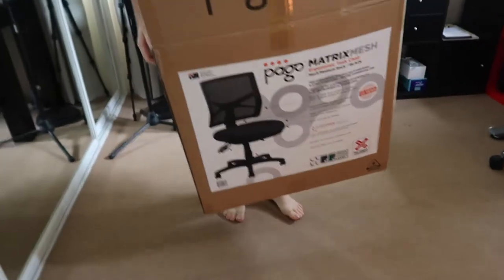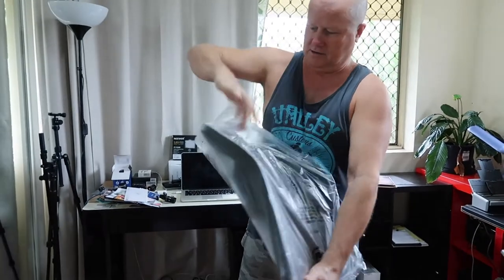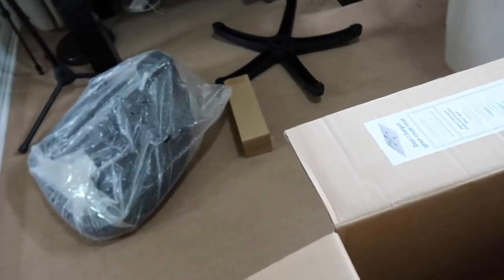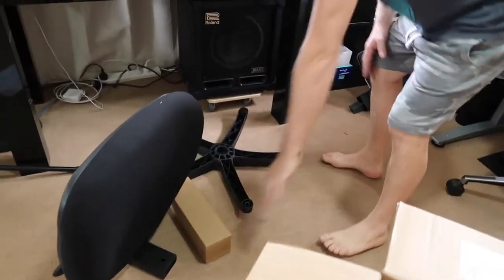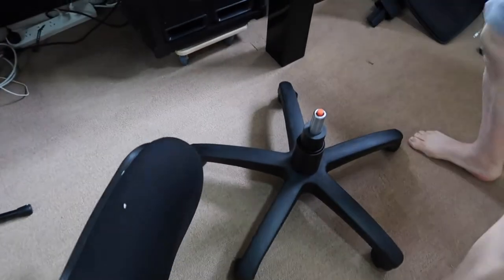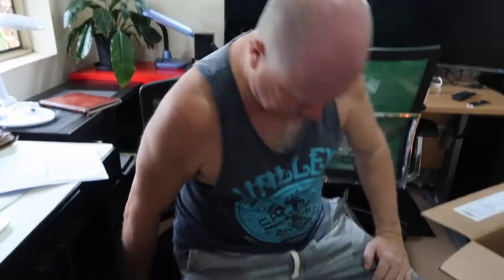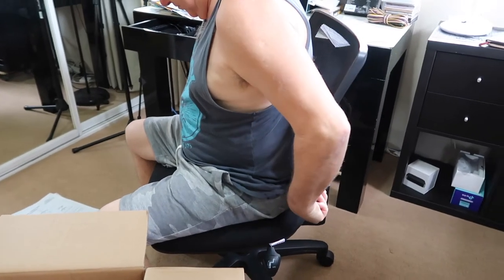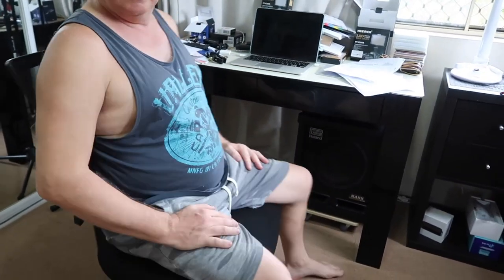Pago Office Chair Unboxing | Pago Office Chair Assembly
Pago office chair unboxing and assembly. An office chair is important piece of furniture for a home office and there are different types of office chairs ranging in price from expensive to cheap ones. This Pago office chair is a mid range price and I'm finding it quite comfortable. Watch how we unbox and assemble the Pago office chair.